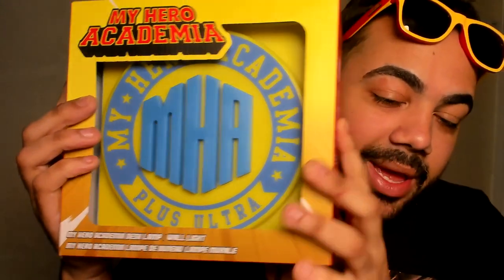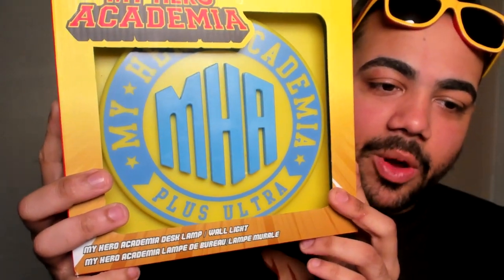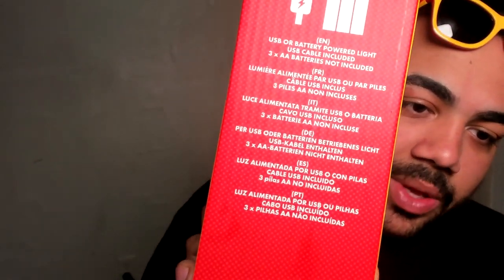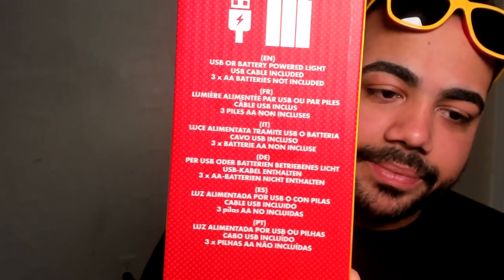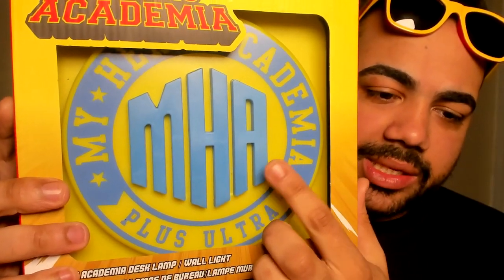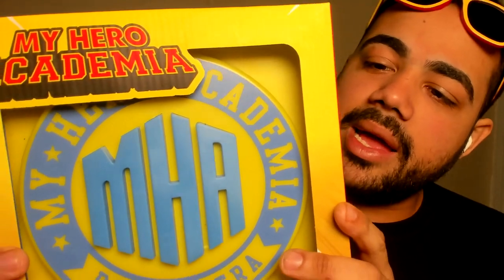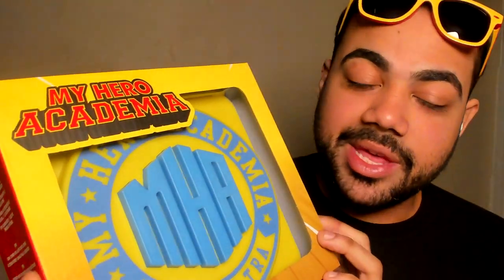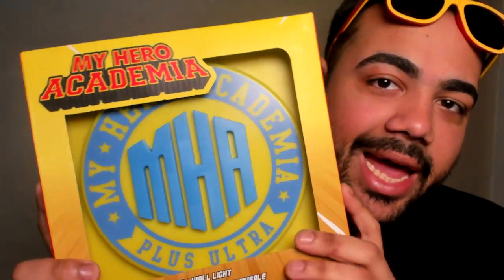My Hero Academia Numskull Designs Care Package!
Thanks again to Numskull Designs for sending me this awesome merch, and if you're interested in what else they have to offer check them out on twitter